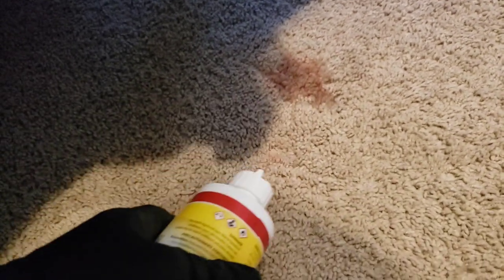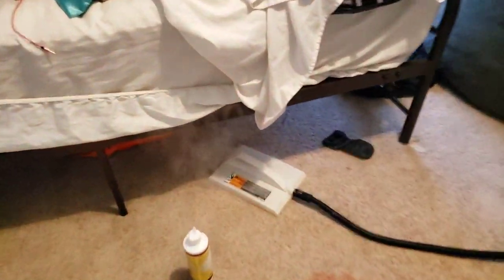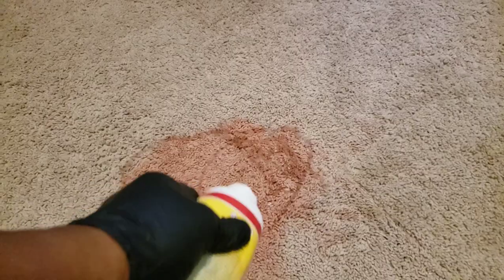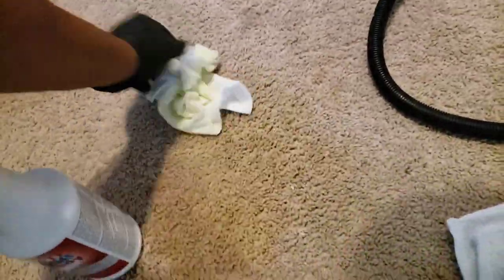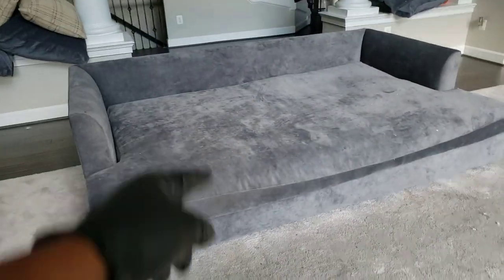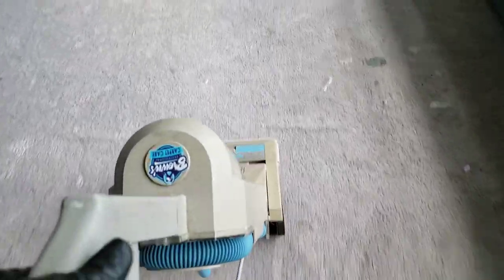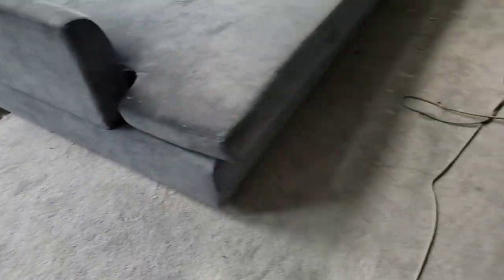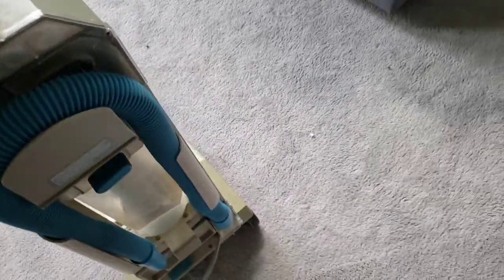Red stain | Amazing carpet lines |raking| Crunchy Vacuuming | Very Dirty|Carpet cleaning vlog Ep 275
3 jobs triple vlog full of Everything ASMR

WATCH THE ENTIRE VIDEO! DON'T MISS OUT!